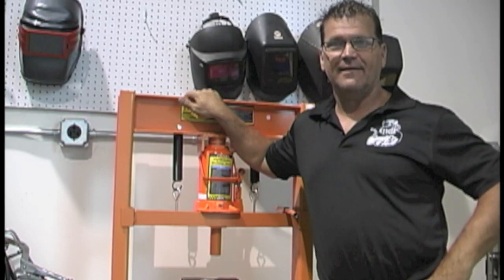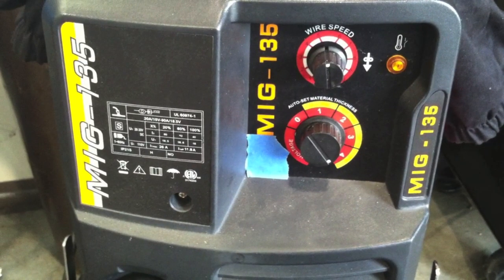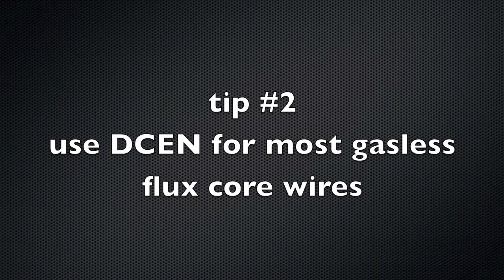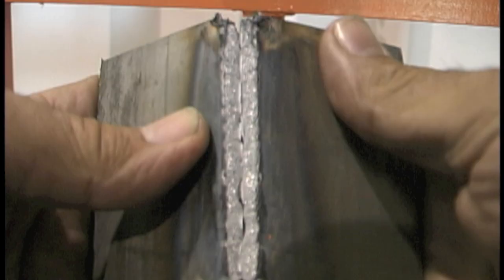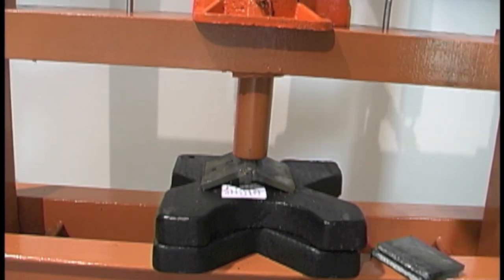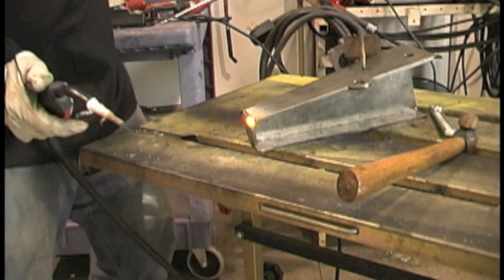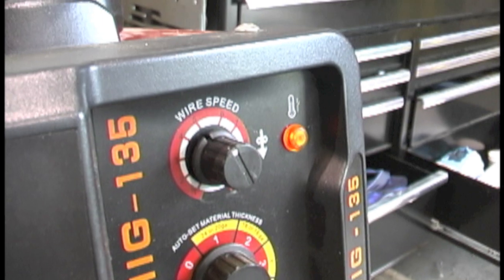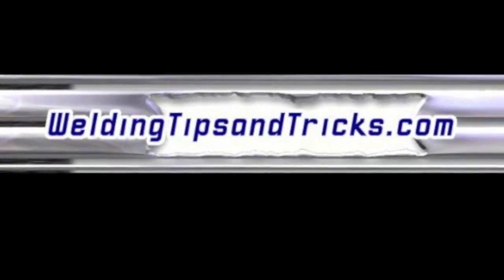115 volt Flux Core Welder Tips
Flux Core Welding Tips for getting the most out of your small and maybe cheap (like mine) 115 volt mig welder.  How do you know if the welds will hold when you are using a welder that is questionable.